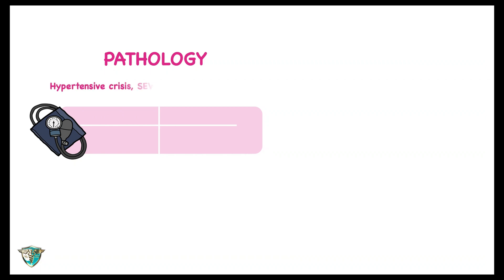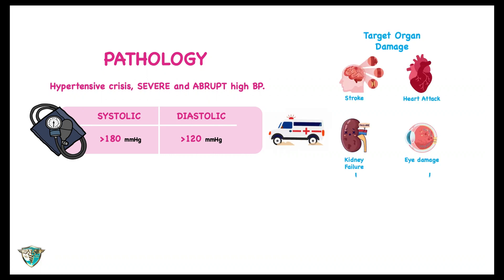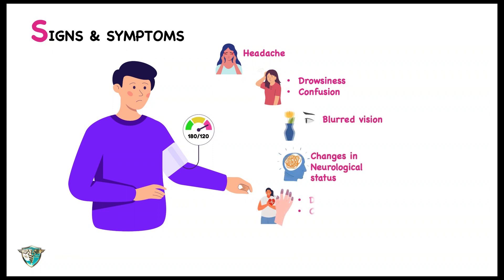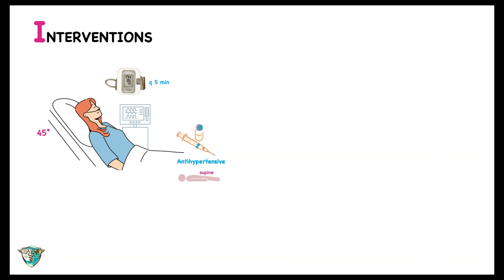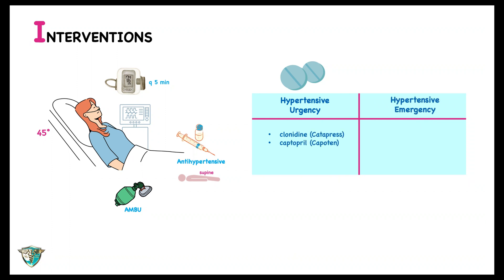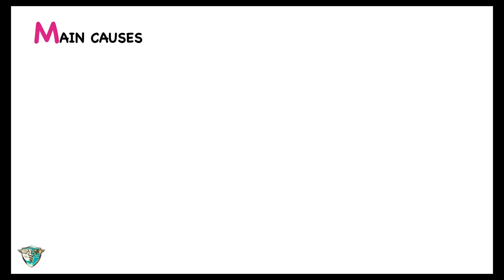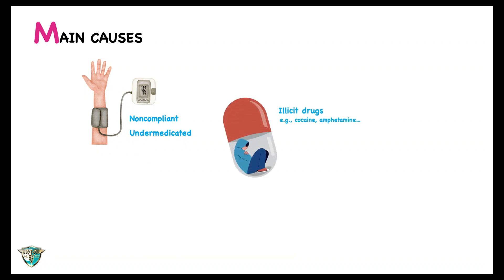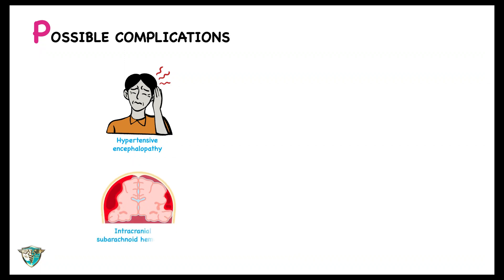Hypertensive Crisis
Hypertensive Crisis: A severe and abrupt elevation in blood pressure, with a systolic BP above 180 mmHg and a diastolic BP above 120 mmHg.

Hypertensive crisis is acute and life-threatening, this requires emergency treatment due to target-organ damage which is called hypertensive emergency. If the patient’s blood pressure is severely elevated but there is no clinical evidence of target-organ damage therefore this is categorized as hypertensive urgency.

Signs and symptoms of hypertensive crisis
• High blood pressure (diastolic pressure higher than 120 mm Hg)
• Headache
• Drowsiness and confusion
• Blurred vision
• Changes in neurological status
• Tachycardia and dyspnea
• Cyanosis
• Seizures

Interventions of hypertensive crisis
• Maintain a patent airway.
• Hypertensive emergency: Administer antihypertensive medications intravenously as prescribed e.g., nitroprusside (Nitropress), diazoxide (Hyperstat), nicardipine (Cardene), or labetalol (Trandate).
• Hypertensive urgency: Administer antihypertensive medications orally as prescribed e.g., clonidine (Catapress) or captopril (Capoten).
• Monitor vital signs (especially blood pressure) every 5 minutes.
• Assess for hypotension during treatment of antihypertensives; if it occurs position the patient in supine.
• Maintain bed rest with the head of the bed elevated at 45 degrees.
• Have emergency medications and resuscitation equipment available.

Main causes of hypertensive crisis
• Patients with hypertension who are noncompliant to their prescribed medication or undermedicated.
• Use of cocaine or crack, amphetamines, phencyclidine (PCP), and lysergic acid diethylamide (LSD).
• Patients who are taking monoamine oxidase inhibitors (MAOIs) who consume foods rich in tyramine.

Potential complications of hypertensive crisis
• Hypertensive encephalopathy
• Intracranial or subarachnoid hemorrhage
• Acute left ventricular failure with pulmonary edema
• Myocardial infarction
• Renal failure and dissecting aortic aneurysm

Laboratory assessments/Diagnostic Test for hypertensive crisis
• Monitor intake and output; if oliguria or anuria occurs, notify the physician.
• Monitor IV therapy; assessing for fluid overload.

Education  (patient teachings for hypertensive crisis)
• Determine and avoid the cause of the hypertensive crisis (e.g., compliance to medication, avoiding illicit drugs, and avoiding tyramine rich foods if taking MAOIs).

Ordre des infirmières et infirmiers du Québec